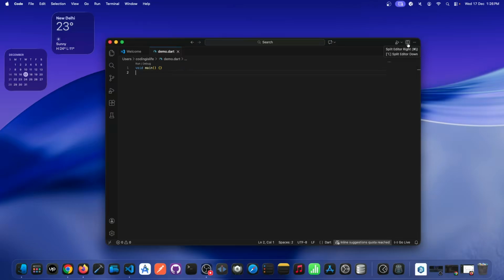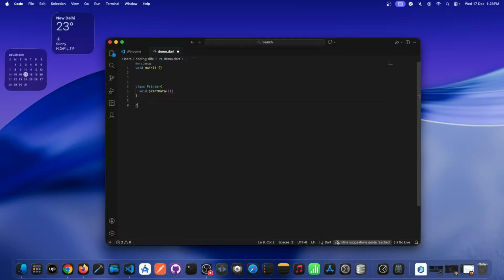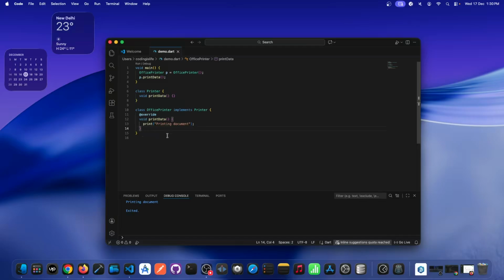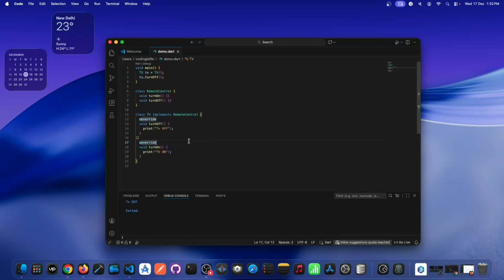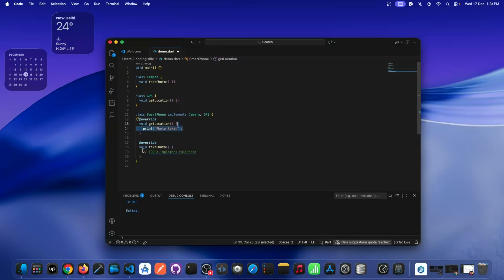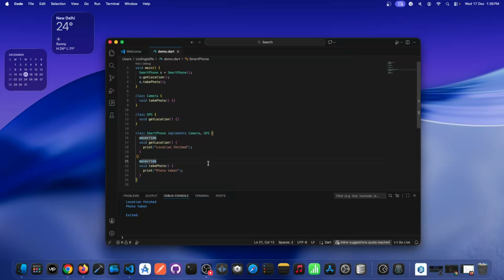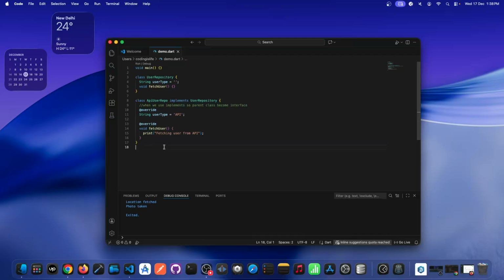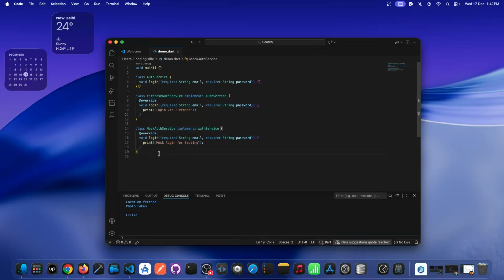Interfaces in Dart Explained | Flutter Tutorial #12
Welcome to Video 12 of the Flutter & Dart Tutorial Series! 🚀

In this lesson, we’ll learn about Interfaces in Dart and how they help in building flexible and loosely coupled applications.
Unlike some other languages, Dart does not have a separate interface keyword — instead, classes and abstract classes act as interfaces.

👉 In this video, you’ll learn:

What is an interface in Dart?

How Dart uses classes as interfaces

Difference between extends and implements

Implementing multiple interfaces in Dart

Why interfaces are important in Flutter development

Real-world examples of interfaces in Flutter apps

By the end of this video, you’ll clearly understand how interfaces help enforce structure and consistency across large Flutter projects.